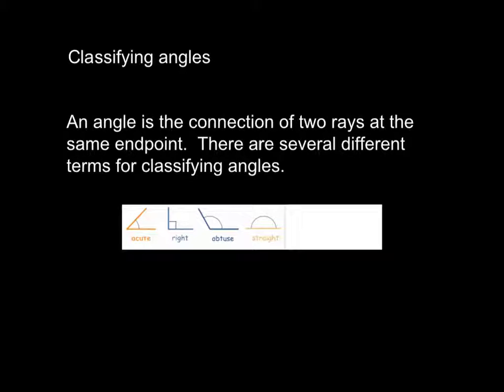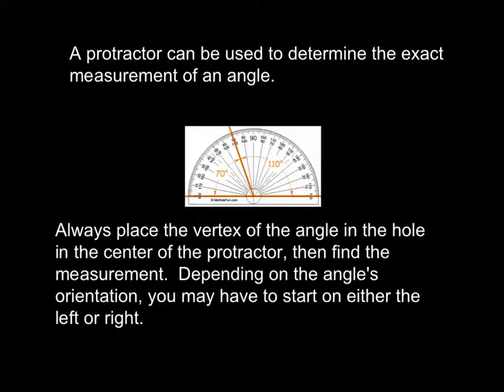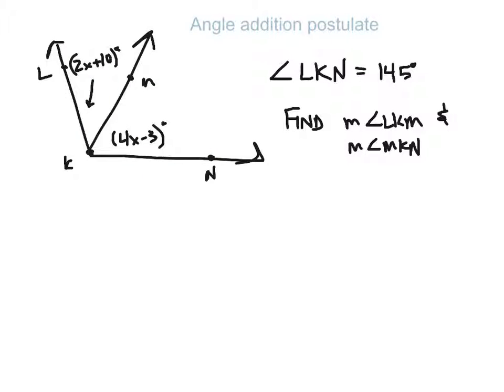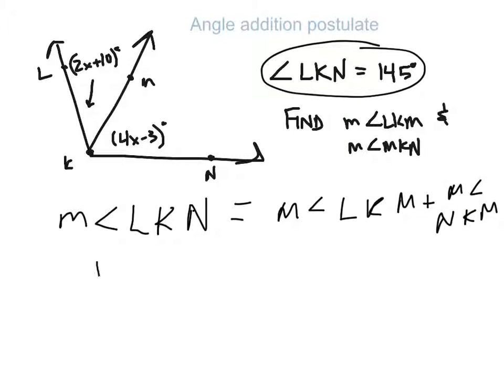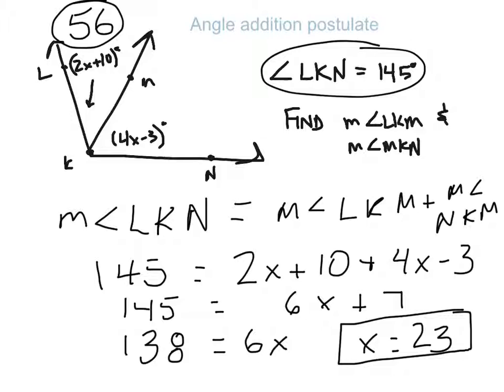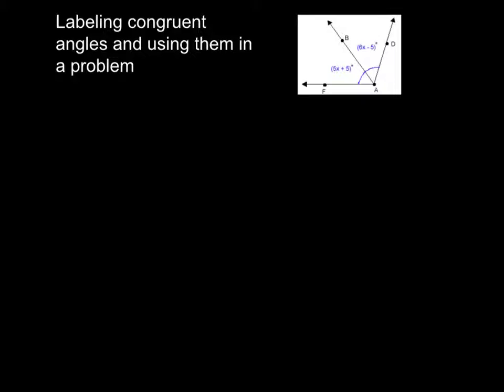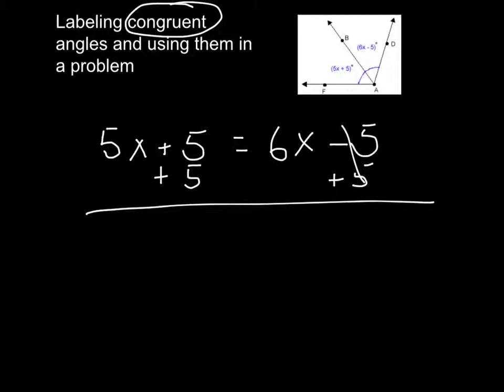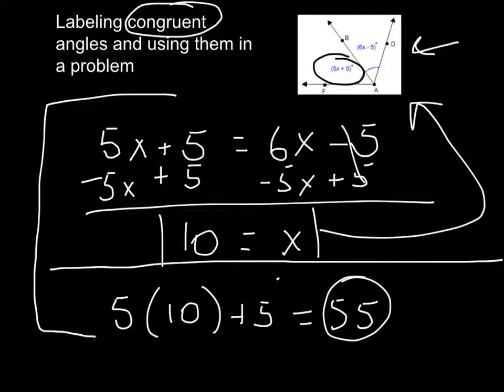angle measure and addition